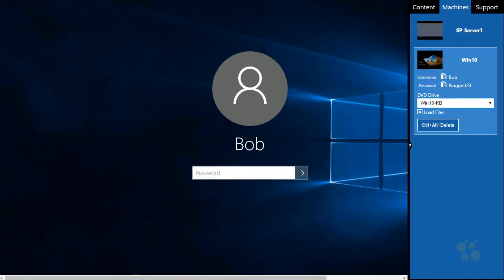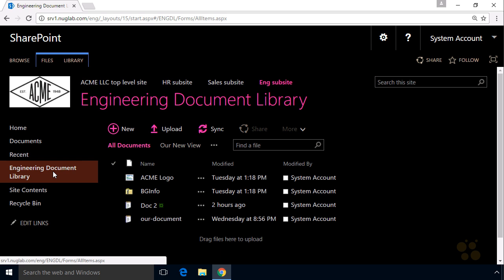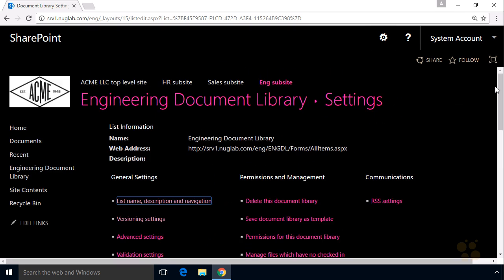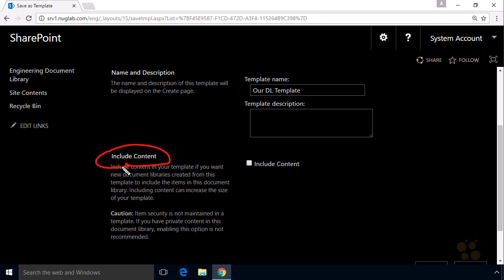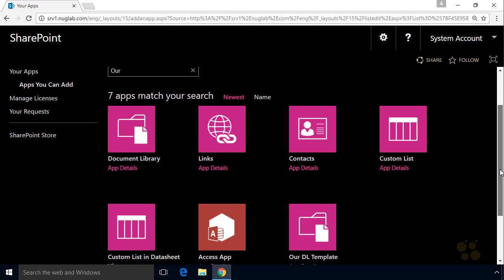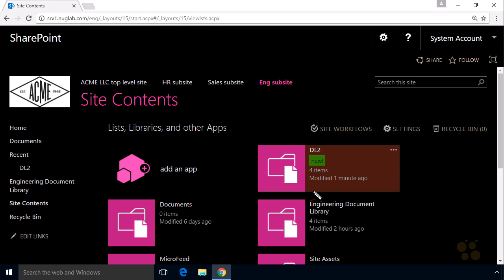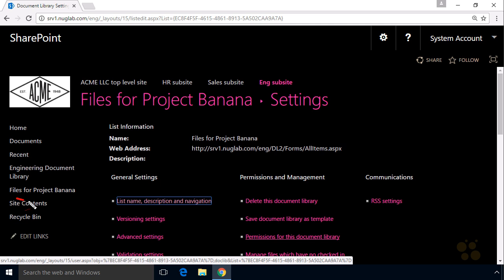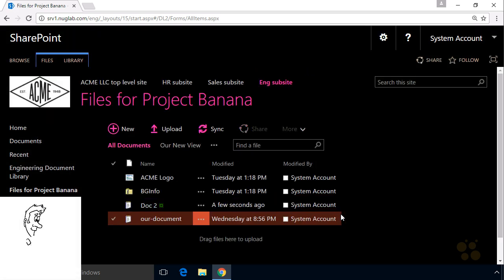14 Document Library Templates